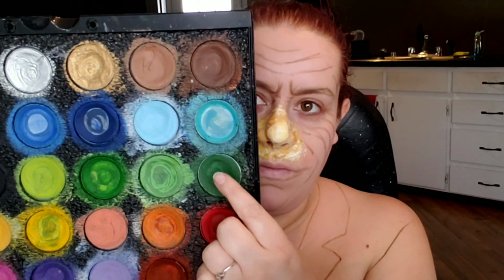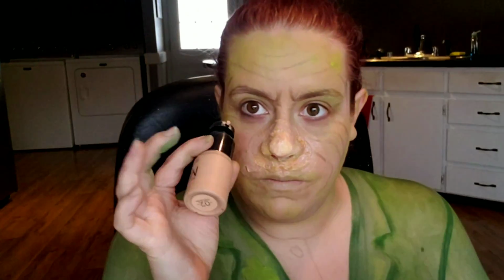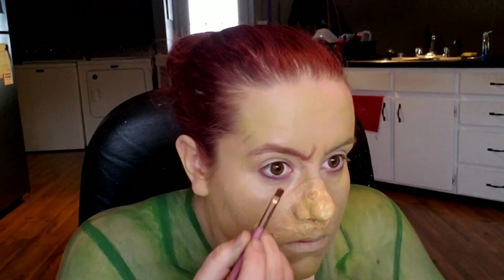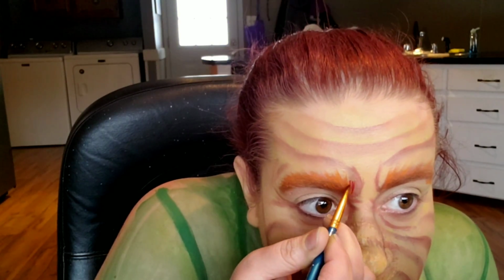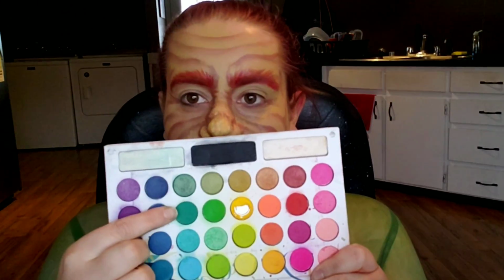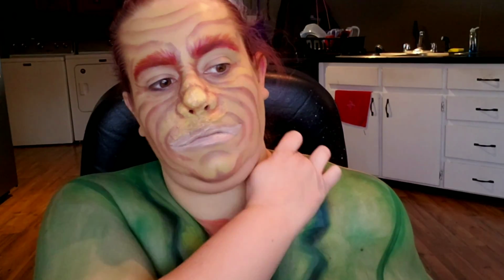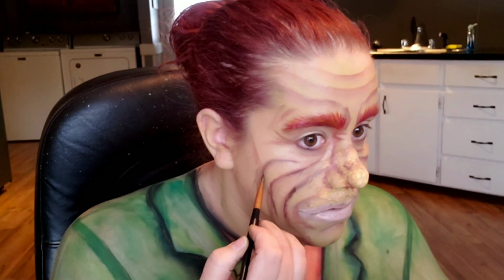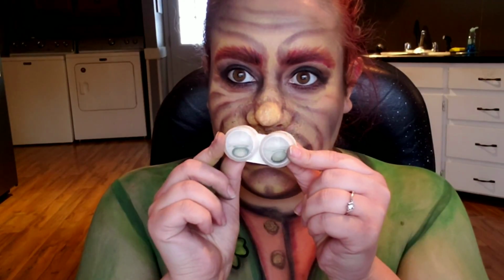Evil sfx leprechaun makeup tutorial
Evil leprechaun makeup tutorial
Easy sfx makeup